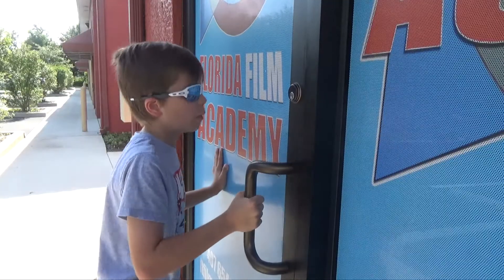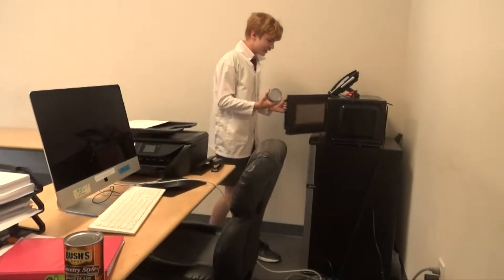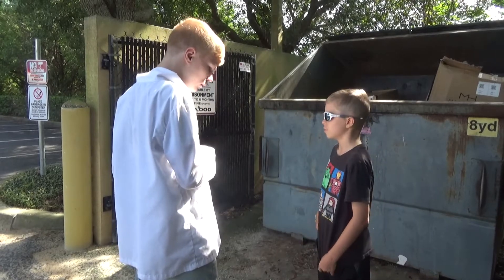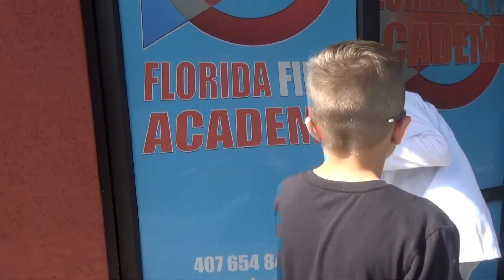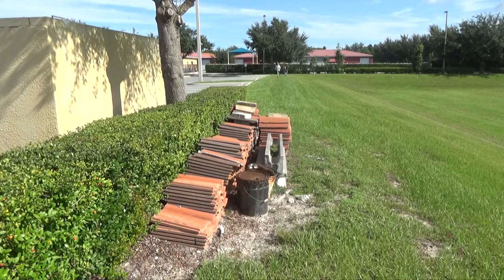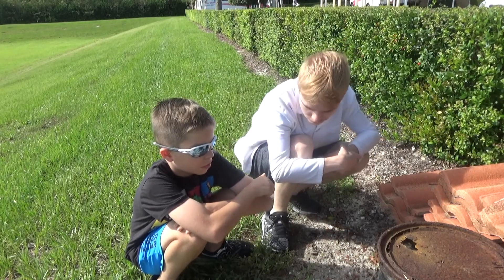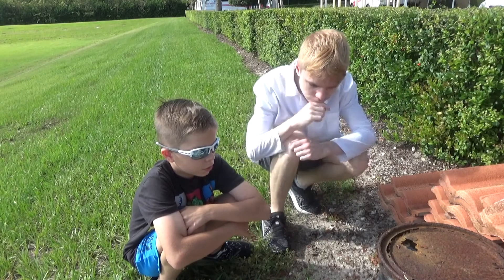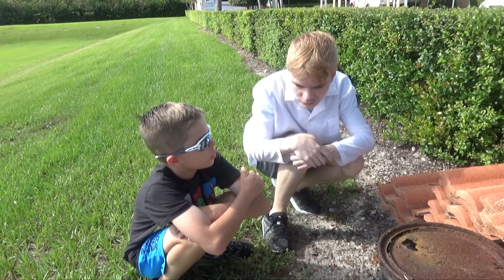Beans Try to Take Over the World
Interested in joining the Florida Film Academy family? for more information!